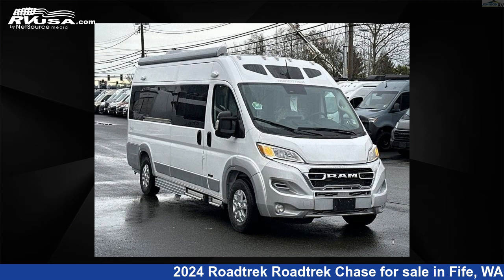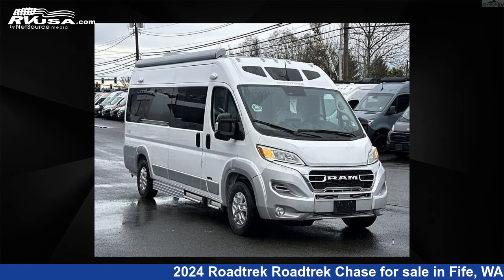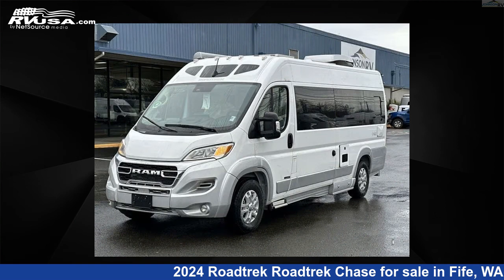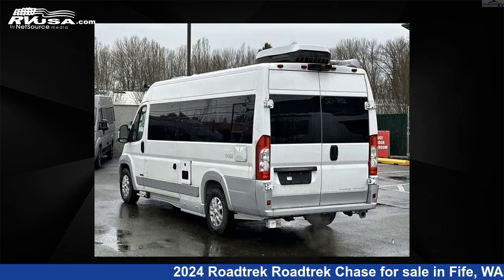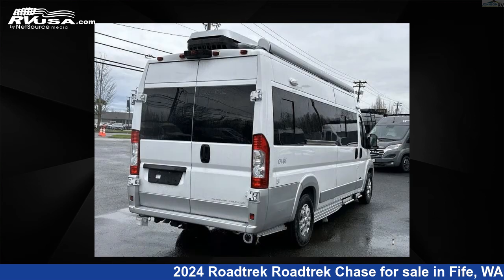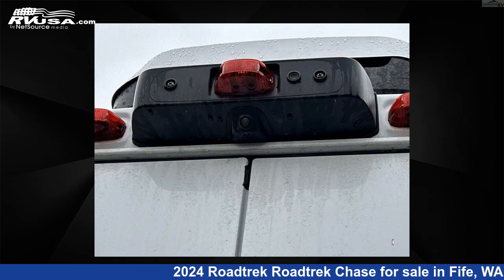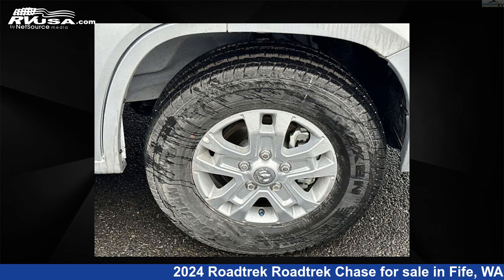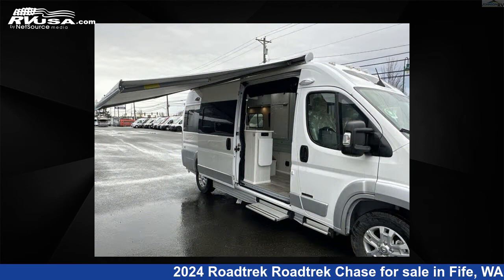Amazing 2024 Roadtrek Roadtrek Chase Class B RV For Sale in Fife, WA | RVUSA.com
This 2024 Roadtrek Roadtrek Chase is a Class B RV. It is located in Fife, WA 98424 and is offered for sale by Johnson RV Fife. This New Roadtrek and features a WILLOW SAGE interior, sleeps 2, and 37 gal fresh water capacity. This 2024 Roadtrek Roadtrek Chase is built on a Ram ProMaster 3500 Extended Van chassis.